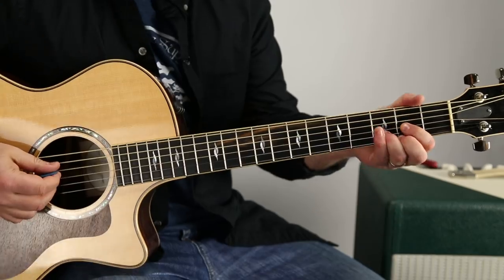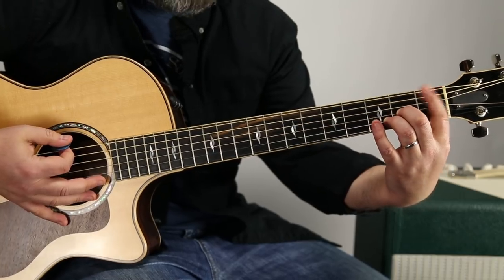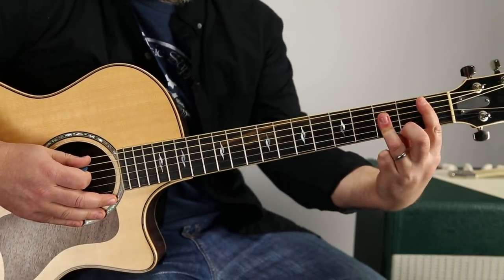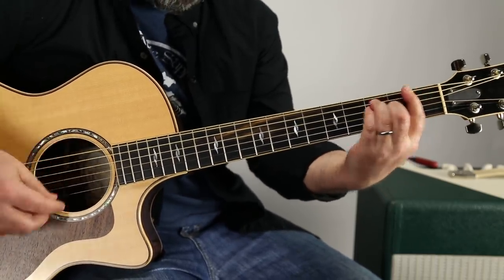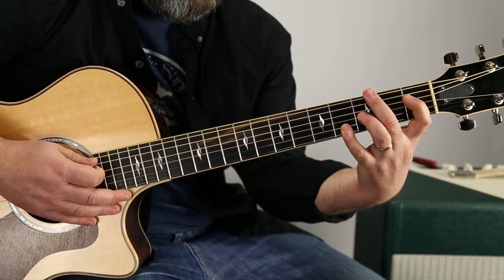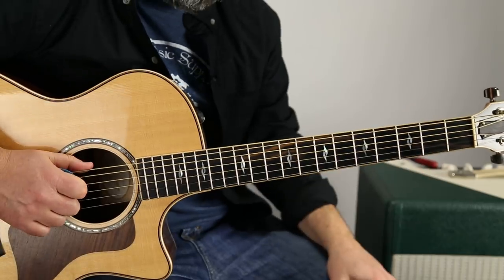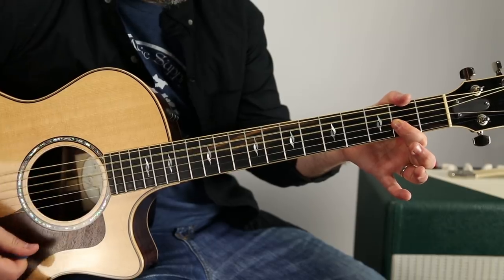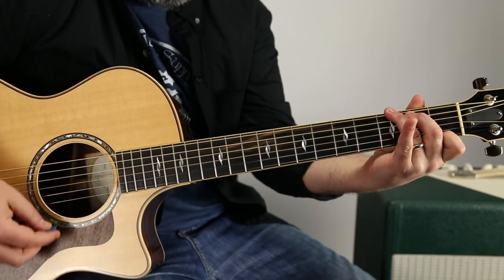Paul McCartney "Maybe I'm Amazed" Guitar Lesson